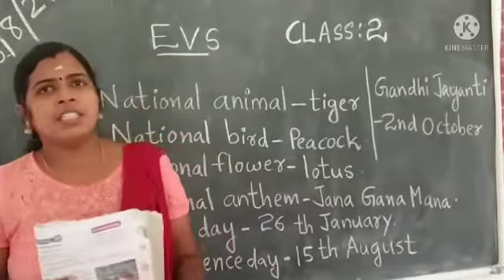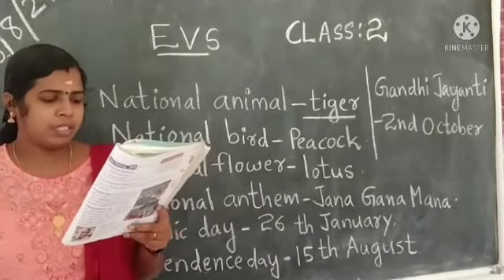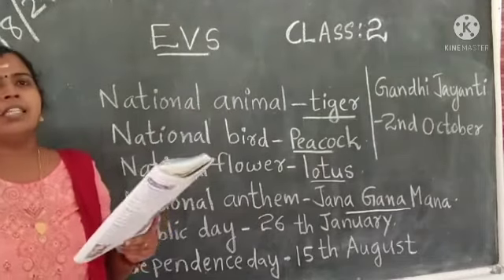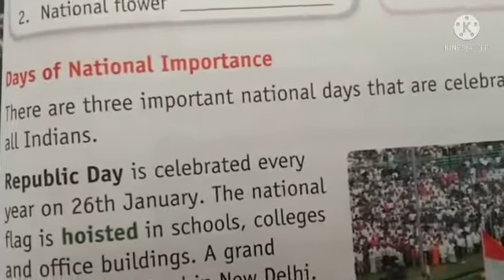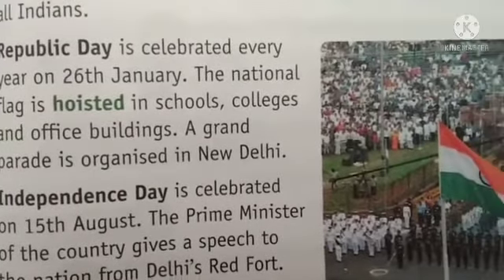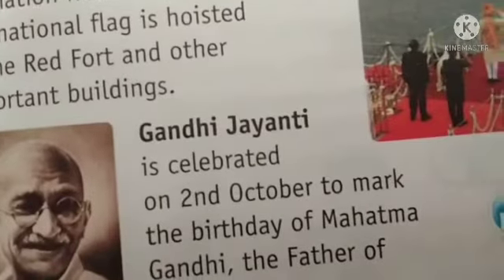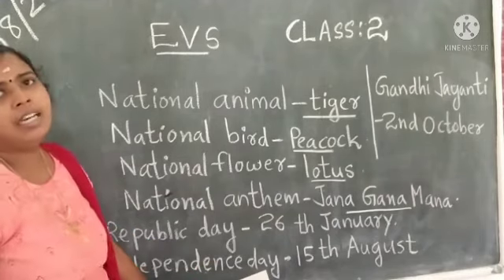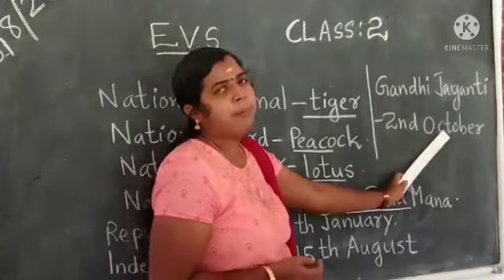EVS Std 2 Ch 5 National Symbol